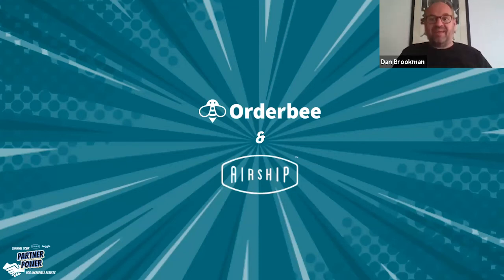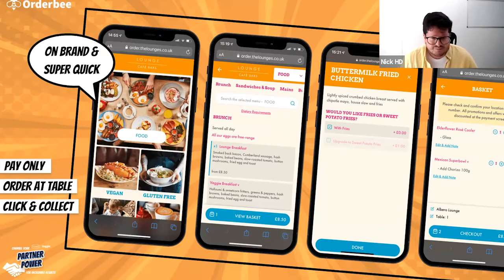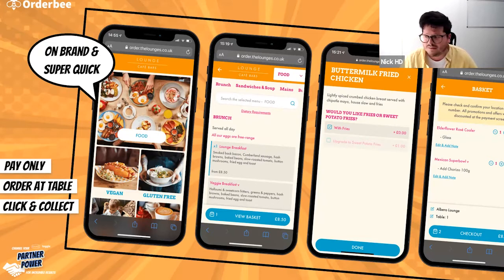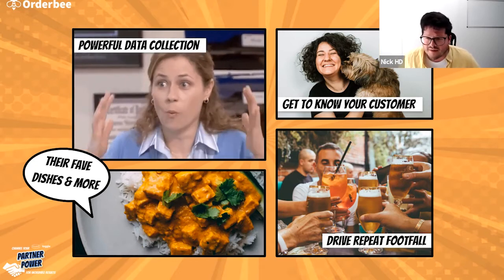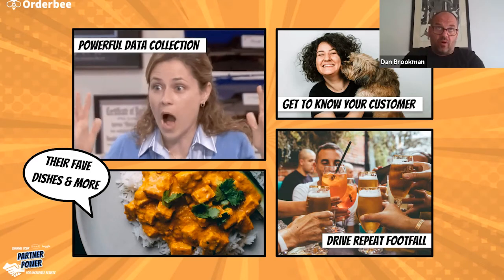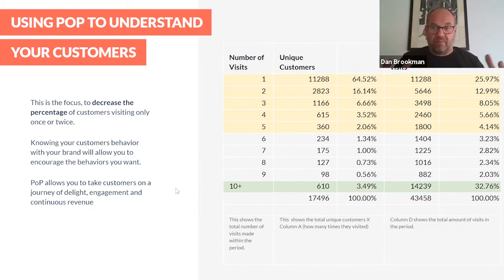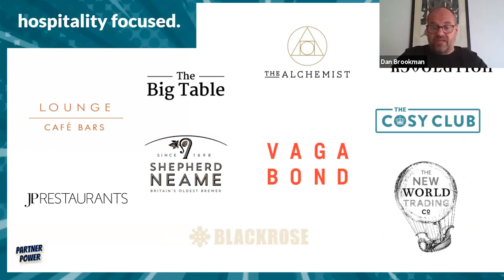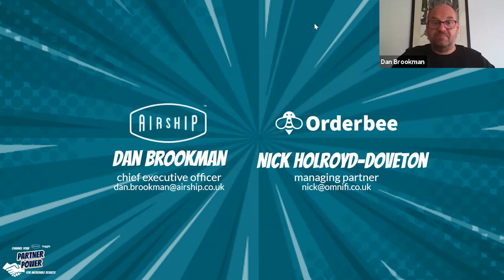Orderbee X Airship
For Airship and Toggle's 'Partner Power' campaign, we have been sitting down with our integrations to talk about how our partnership helps hospitality businesses drive engagement, retention, and revenue.

Here is our chat with Orderbee, one of our ordering partners.